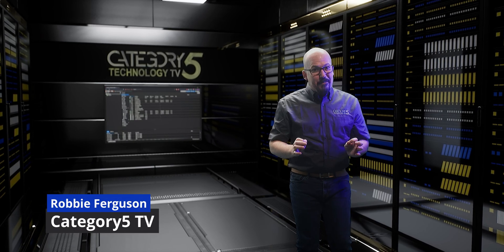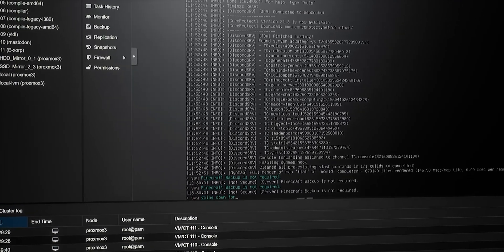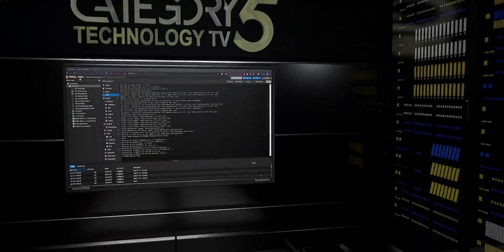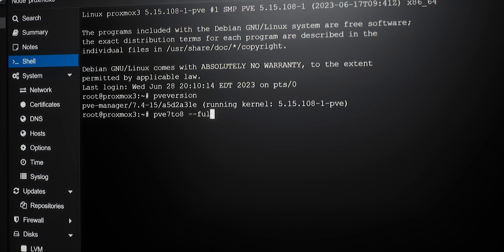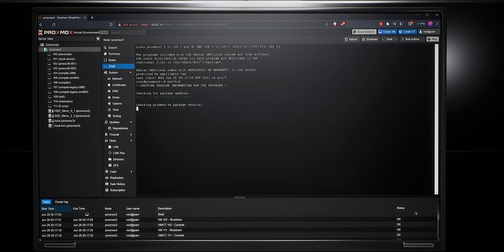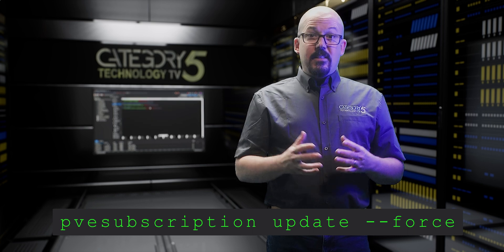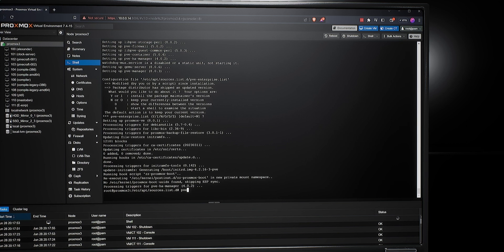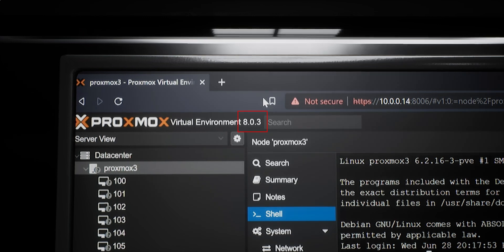Upgrade to Proxmox VE 8 from Proxmox 7.x using pve7to8 for FREE!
Upgrade to Proxmox VE 8 from Proxmox 7.2 or 7.4. We use pve7to8 to upgrade Proxmox for free!

Use this special link for a buck off at checkout, while simultaneously supporting this channel!

Category5 Technology TV Episode: S15E03

Category5 Technology TV is created and produced by Robbie Ferguson for Category5 TV Network. To learn more about how we produce this show, visit our sister channel

0:00 Introduction
0:59 Cluster vs. Solo Proxmox Node
1:32 Ceph Alert: Upgrade to Quincy Before Continuing
1:54 Upgrade Proxmox to 7.4-15 (or higher)
2:27 Preparing to Reboot After Upgrade
2:47 Rebooting the Proxmox Server
3:05 Verifying Version 7.4-15 or Higher
3:20 Using pve7to8 to Test Upgrade
4:03 Safely Shutting Down Proxmox Virtual Machines
4:41 Checking Status Again with pve7to8
4:50 Preparing apt Upgrade to Proxmox 8 / Bookworm
6:18 Upgrading Proxmox from 7 to 8 with apt dist-upgrade
7:05 Checking Upgrade Status with pve7to8
7:44 Reboot Proxmox Node
8:10 Proxmox VE 8 is Installed
8:17 Signing Off
8:26 Closing Credits